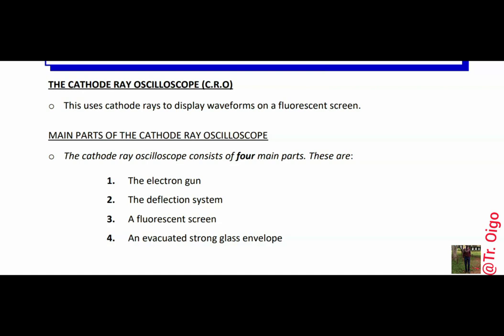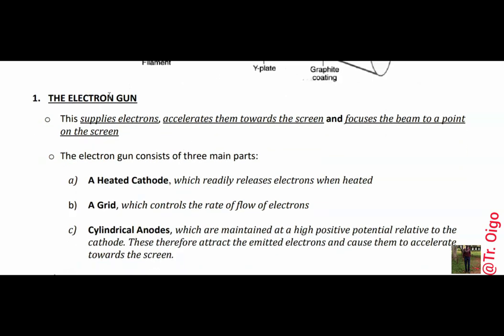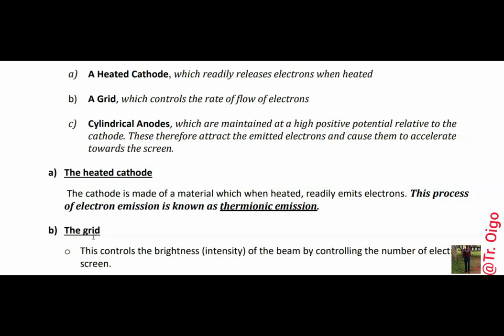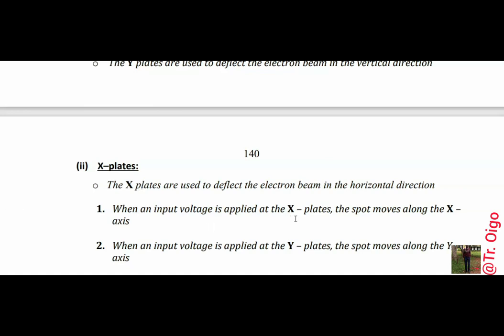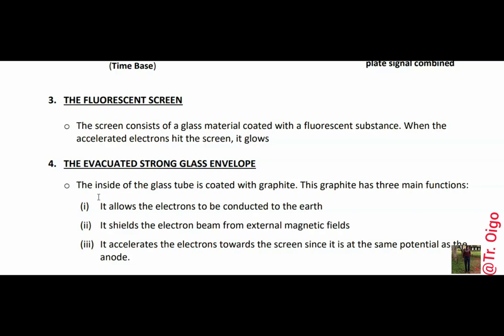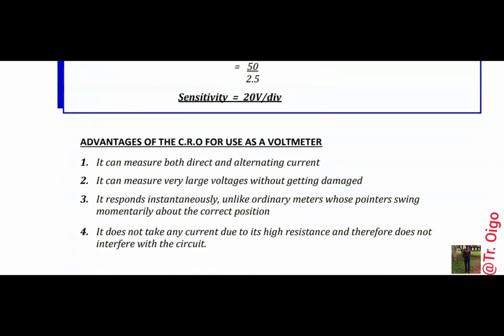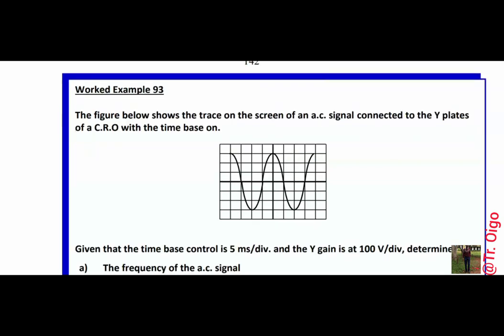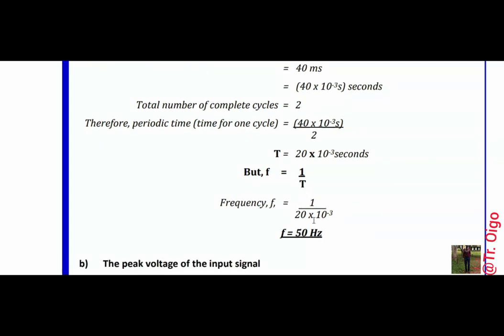Summarised notes on cathode ray oscilloscope (CRO)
cathode ray oscilloscope (CRO)